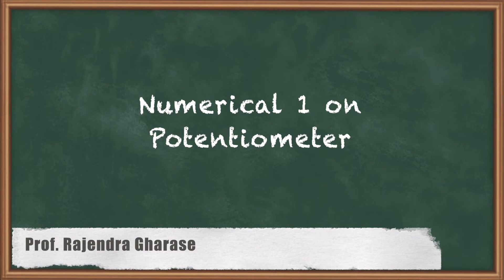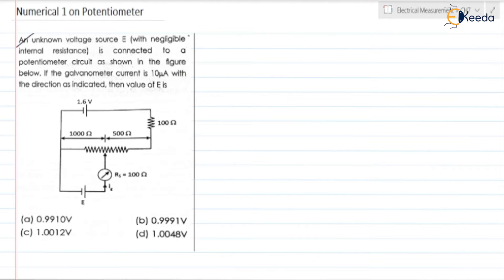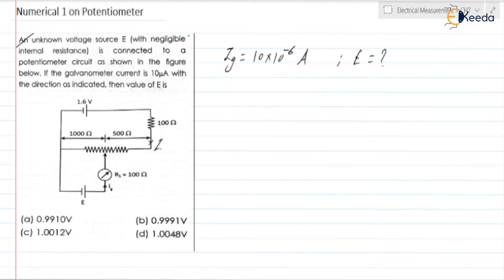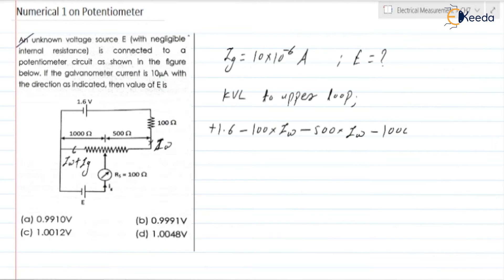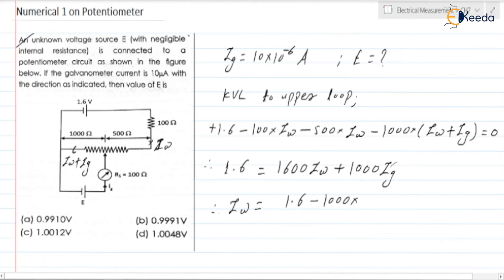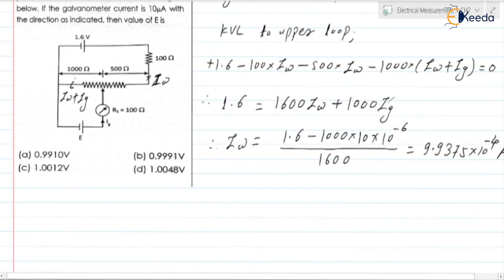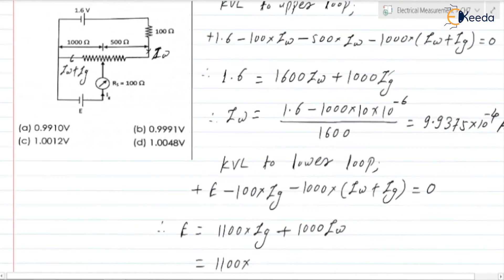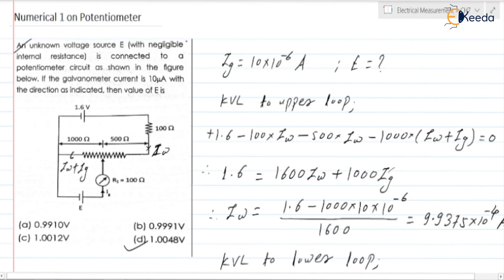Numerical 1 on Potentiometer - Potentiometers and Instrument Transformers - GATE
Subject - GATE Electrical and Electronics Measurement

Video Name - Numerical 1 on Potentiometer

Chapter - Potentiometers and Instrument Transformers

Faculty - Prof. Rajendra Gharase

Watch the video lecture on Topic Numerical 1 on Potentiometer of Subject of GATE Electrical and Electronics Measurement by Professor Rajendra Gharase. Watch the Complete lecture on Engineering Academics with Ekeeda.

Access the Complete Playlist of Subject GATE Electrical and Electronics Measurement

Happy Learning.